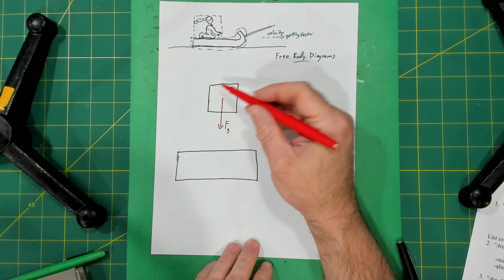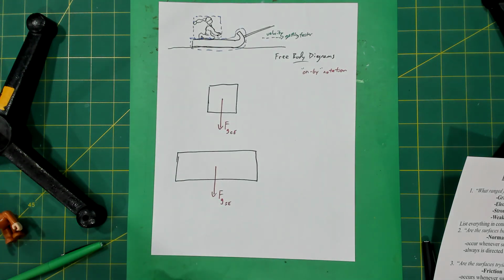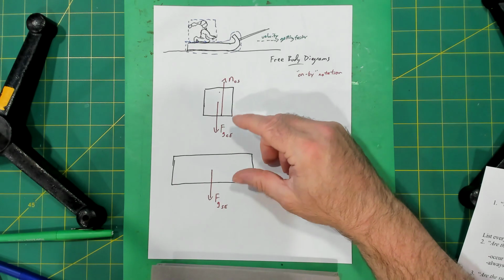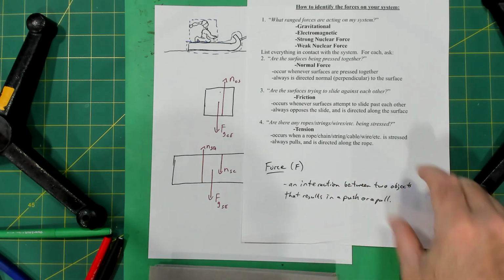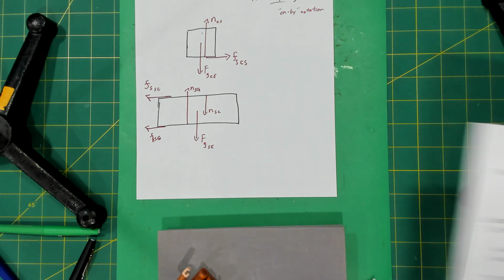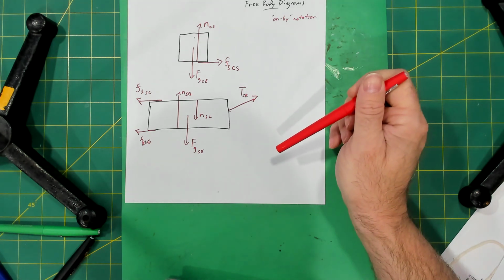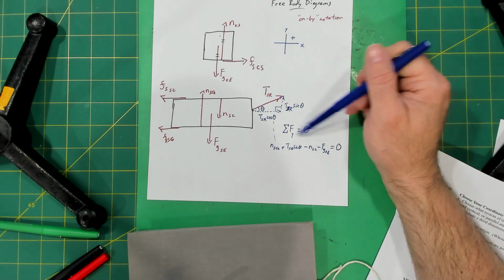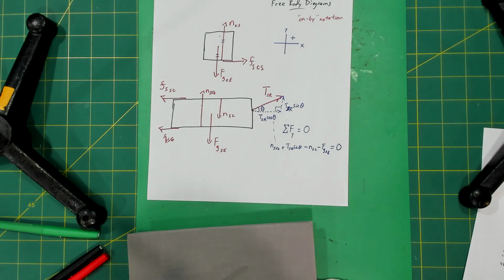Force Identification and FBDs